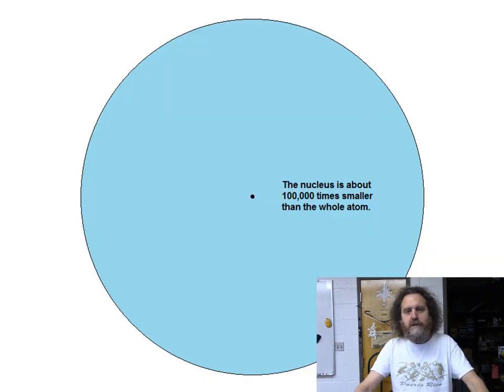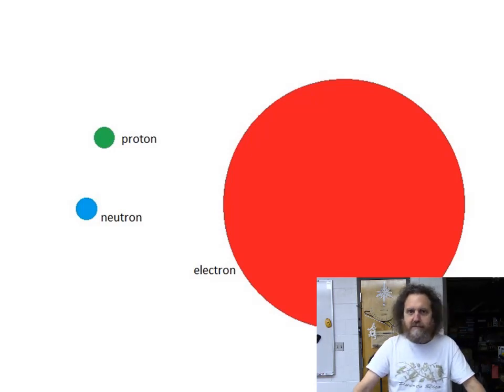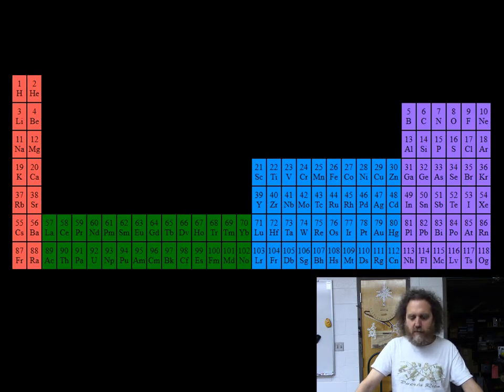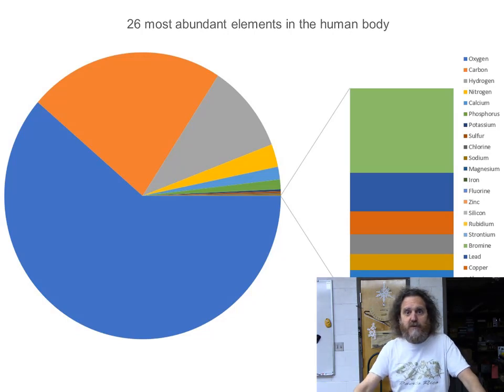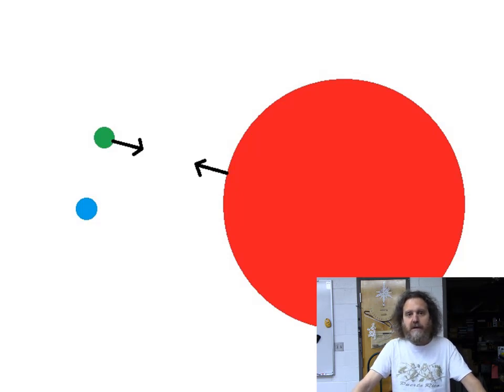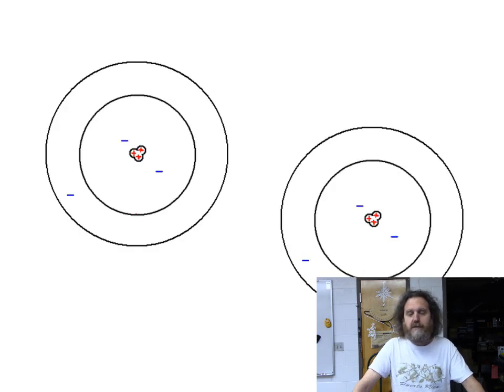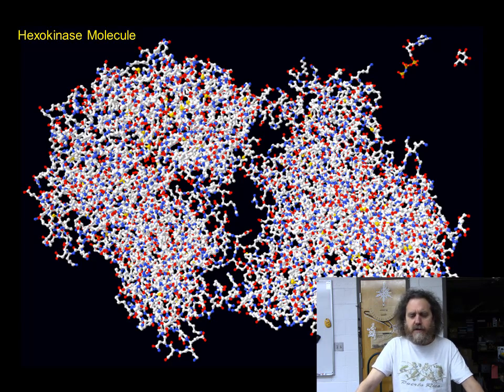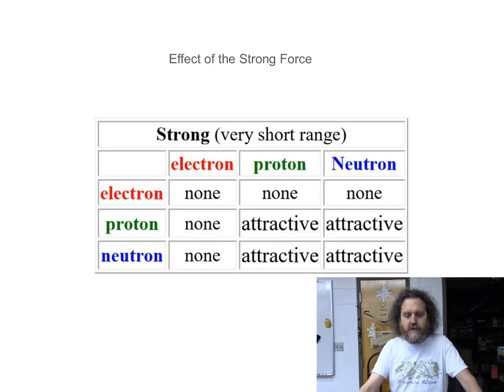ParticlesForces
Short lecture on the basic particles and forces that make up atoms and cause them to interact